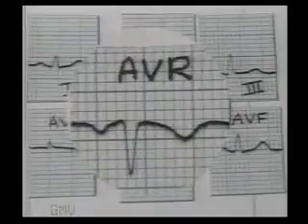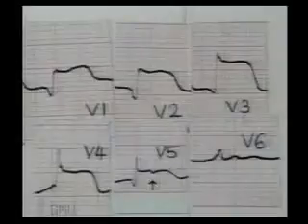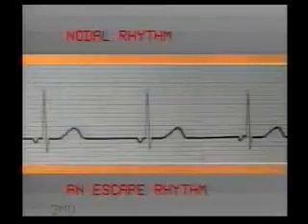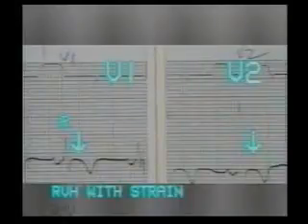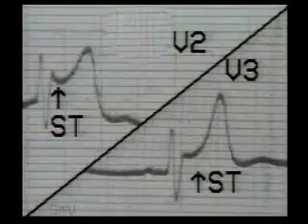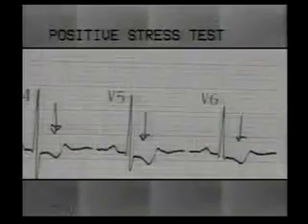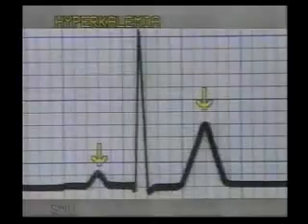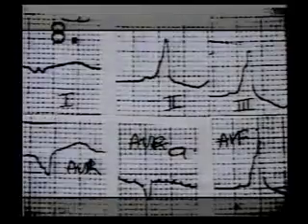Ecg basic learning part 3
Learn the basics of ecg, by the best Doctor & humble person Dr Ghanshyam Vaidya